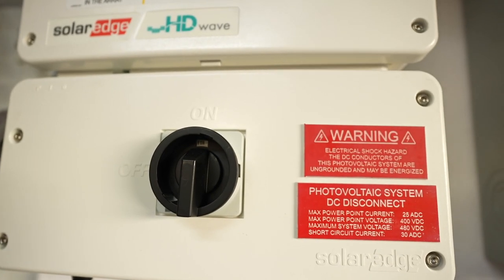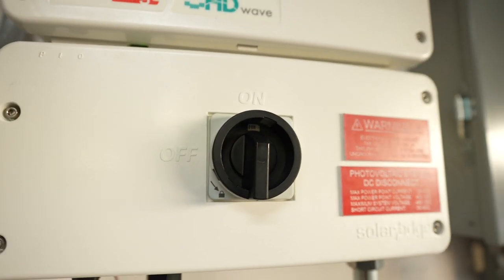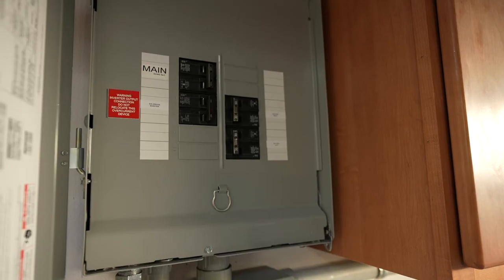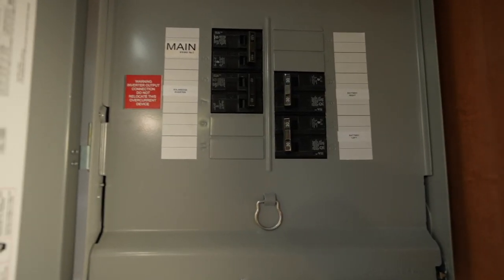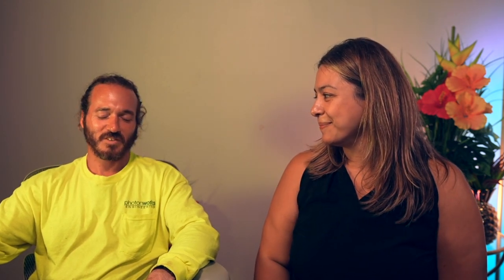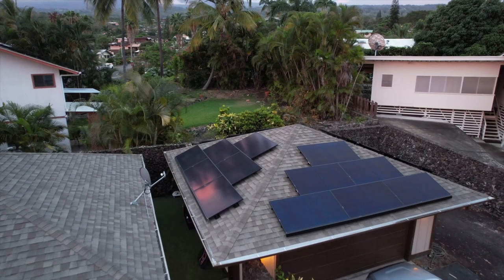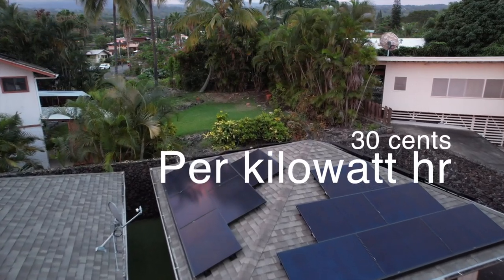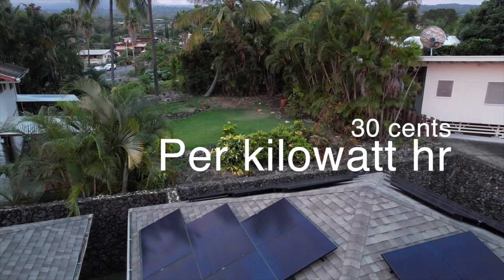Electricity prices in Hawaii: Should you switch to solar panels?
Hawaii is a great place to live, but the high electricity prices can be a bit of a shock. So should you switch to solar panels? In this video I take an in-depth look at the pros and cons of going solar in Hawaii.
If you need a photovoltaic panel, please make sure to contact Photonworks Engineering @ and get a consultation with Steve.

00:00 Introduction
01:05 How the PV system works
02:26 What are the benefits of going solar?
03:43 Electricity Expense in Hawaii
06:08 What is the ROI?
10:10 How long does it take to install a pv system?
16:21 What is the warranty?
23:55 Recommendations if you are on the fence
31:02 Recommendations for units off grid
33:27 Q&A